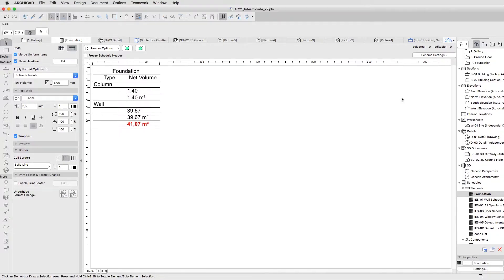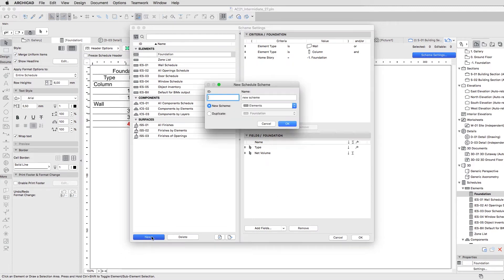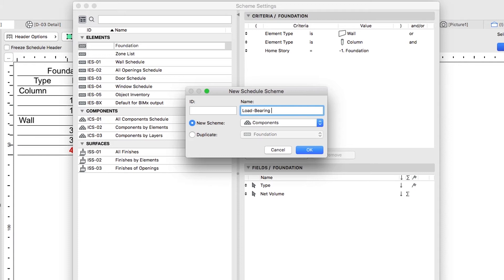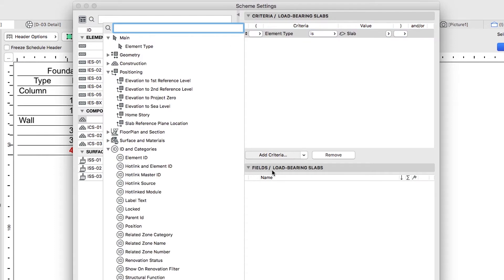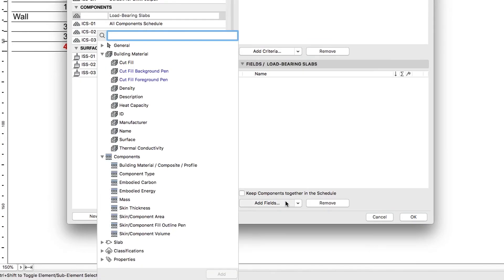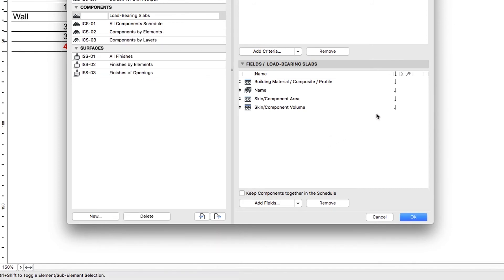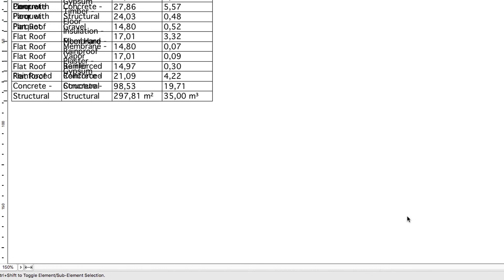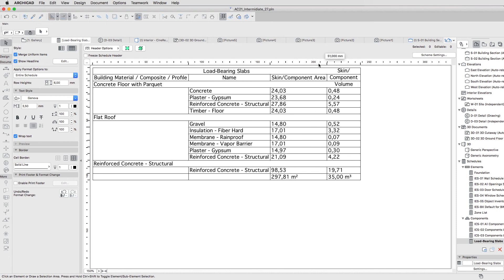Component Lists - ARCHICAD Training Series 3 - 76/84